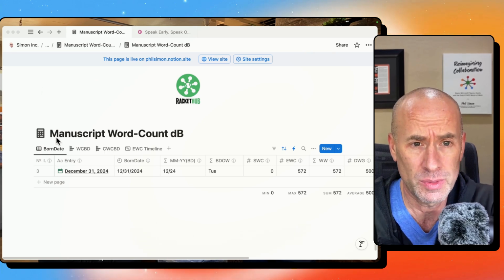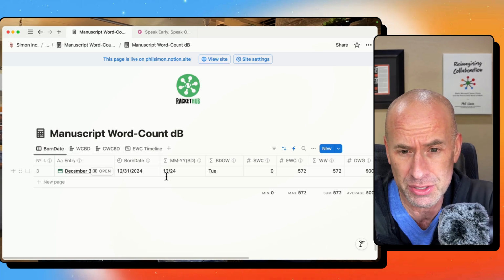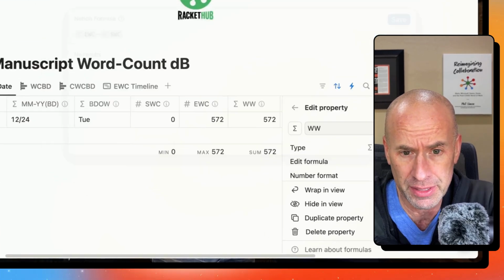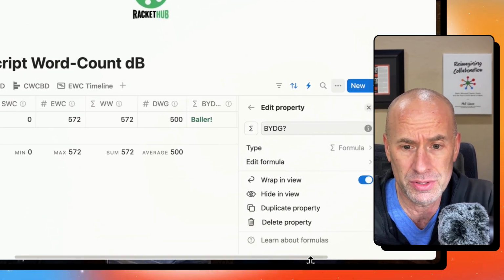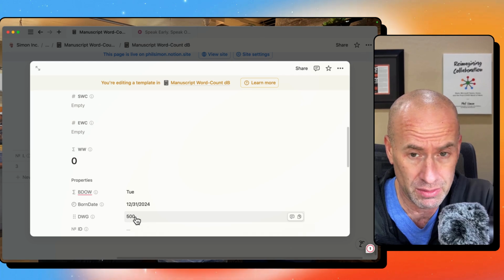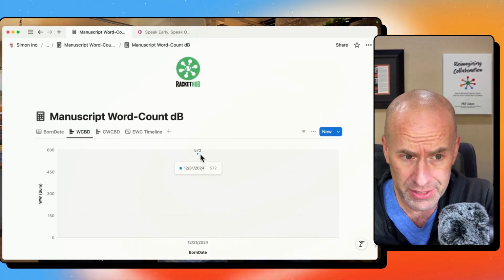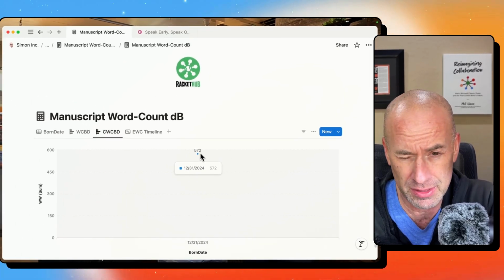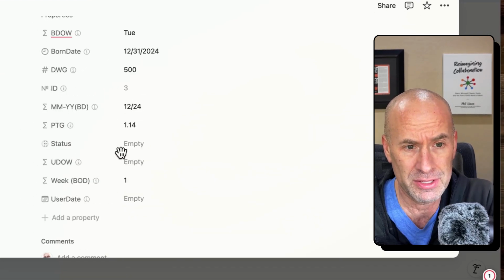Notion Template: Manuscript Word-Count Tracker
A simple way to track your progress as you write.